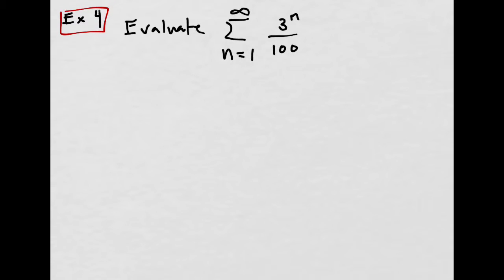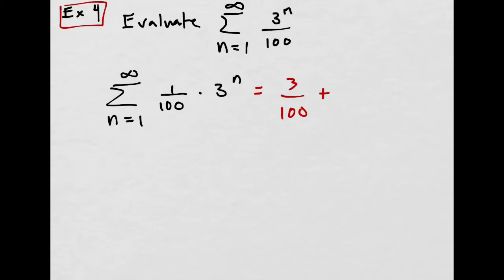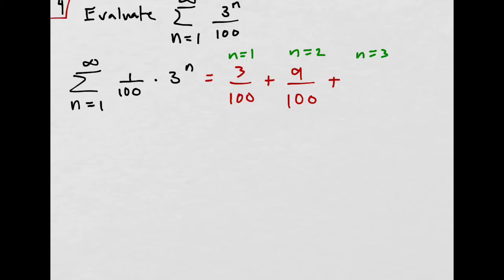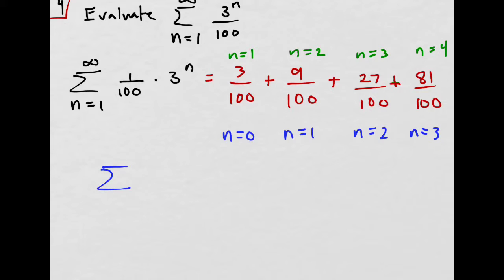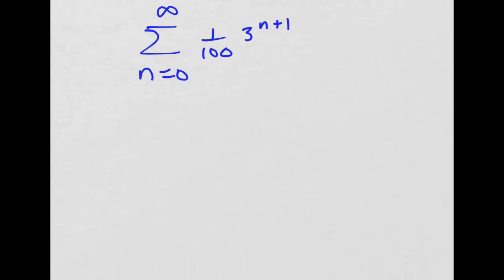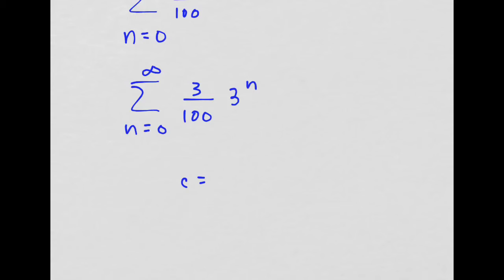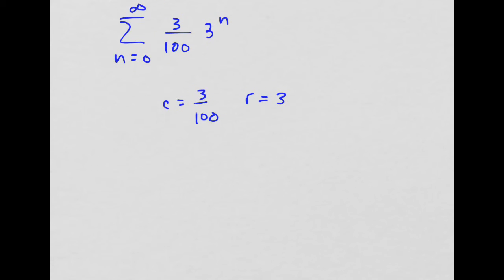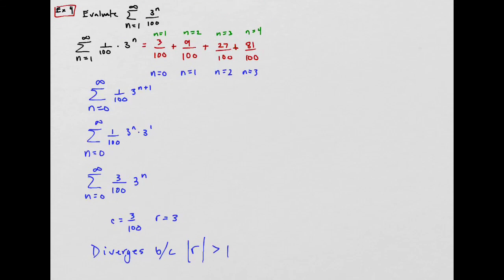Geometric series ex 4